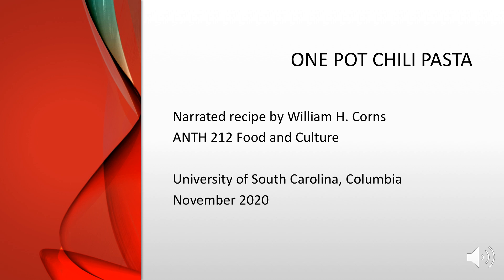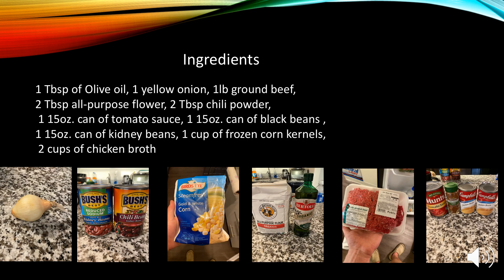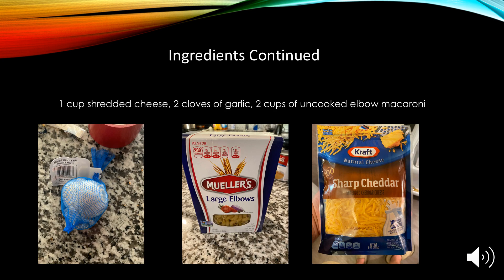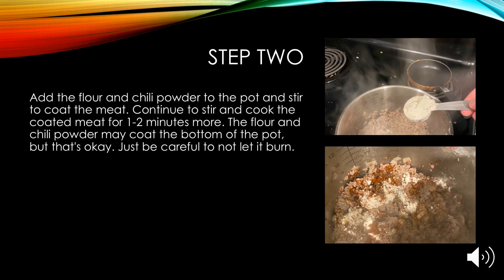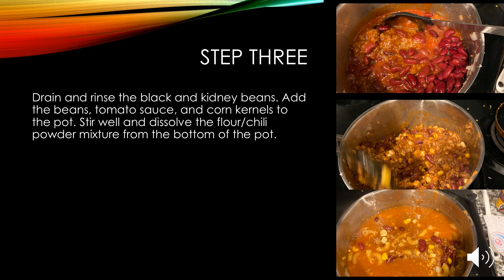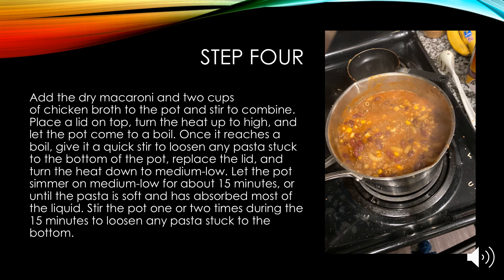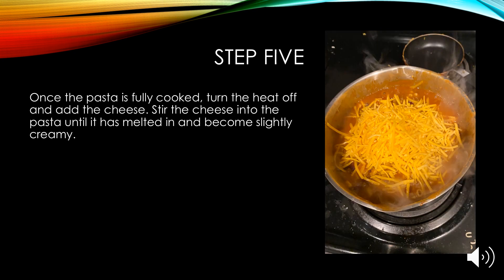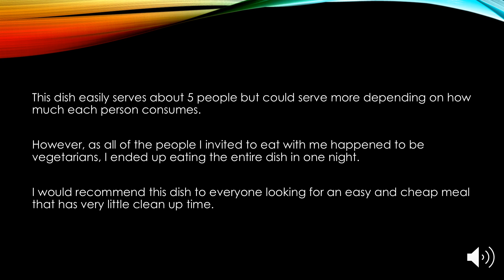One-Pot Chili Pasta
In this video, I will describe the ingredients and the process of cooking this delicious dish. Recipe by William Corns.